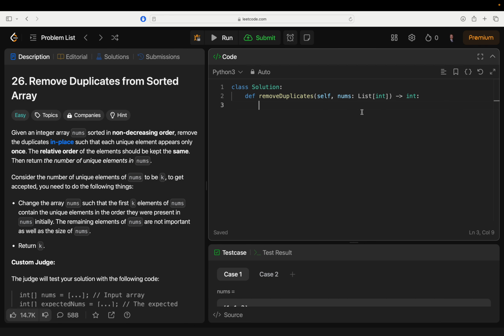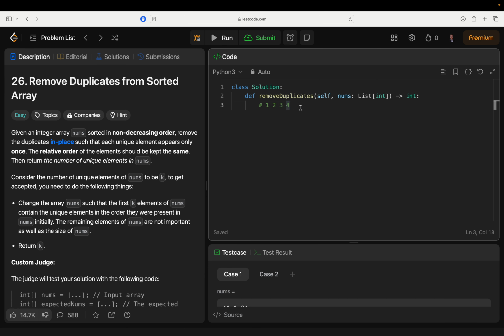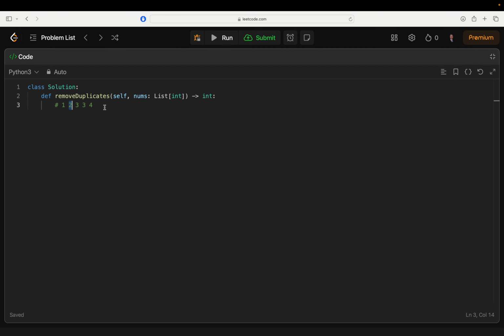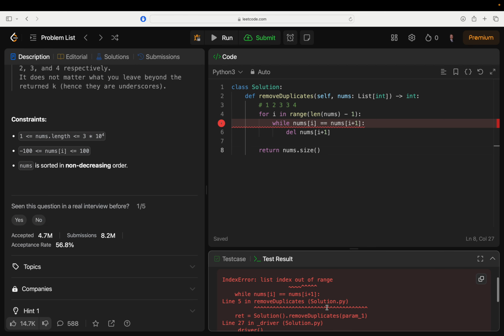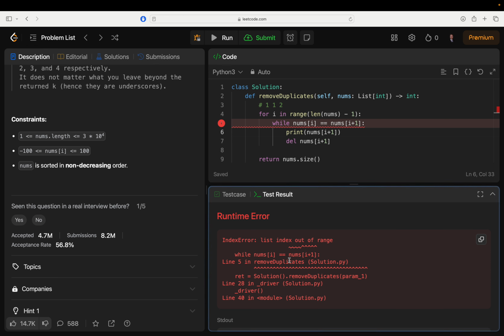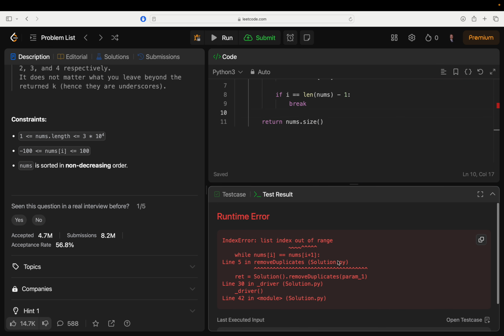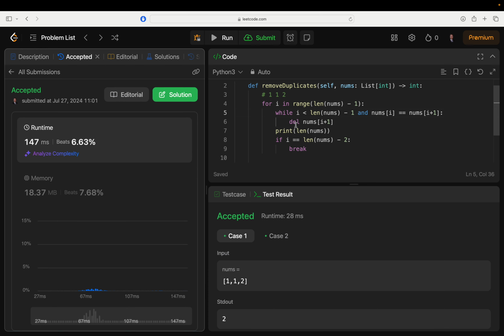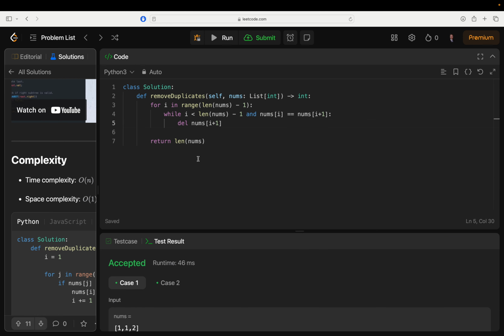LeetCode Problem 26: Remove Duplicates from Sorted Array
A little embarrassed about this one! Haha, took a while to get working and then ended up being really slow. But I think I found out why, it's all a learning experience!